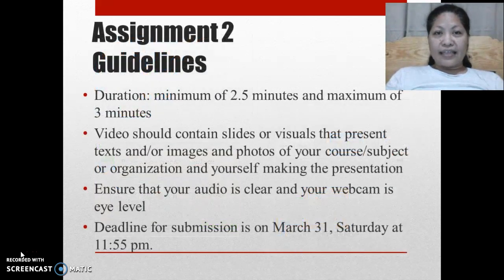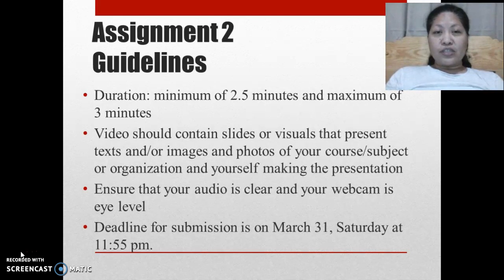TOF Assignment 2 March 2018